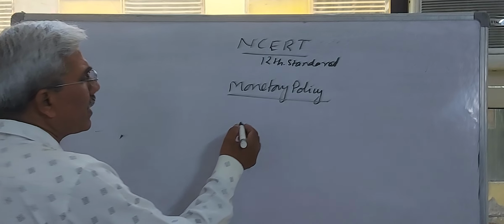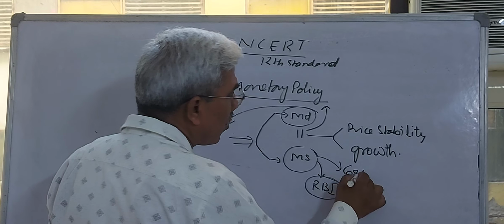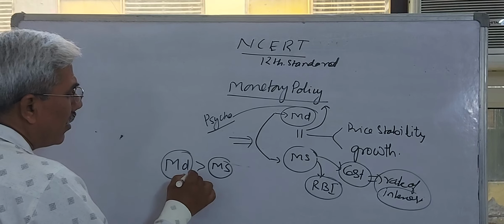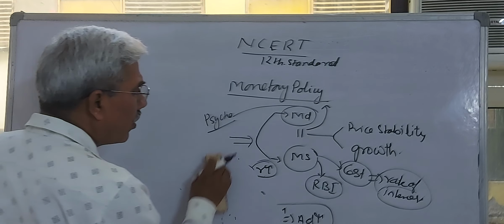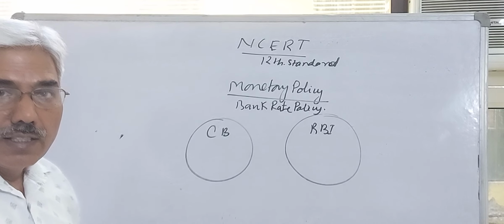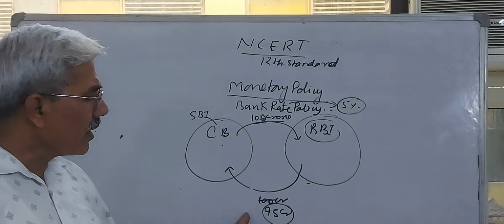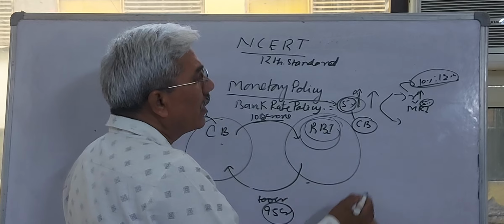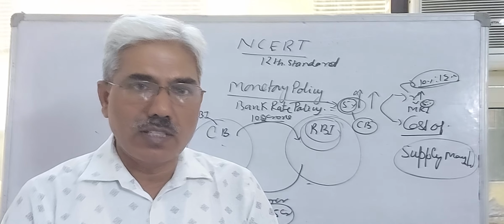समष्टि अर्थशास्त्र व्याख्यान: राजस्व व्यय और पूंजीगत व्यय (Revenue vs Capital Expenditure)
यह व्याख्यान कक्षा 12 एनसीईआरटी (NCERT) समष्टि अर्थशास्त्र के सरकारी बजट अध्याय के एक अत्यंत महत्वपूर्ण हिस्से **सरकारी व्यय (Government Expenditure)** के वर्गीकरण पर आधारित है। परीक्षाओं में अक्सर इन दोनों अवधारणाओं के बीच अंतर स्पष्ट करने और विशिष्ट मदों को वर्गीकृत करने वाले प्रश्न पूछे जाते हैं।
## 1. सरकारी व्यय का वर्गीकरण
सरकार अपने वित्तीय वर्ष में देश के प्रशासन, सुरक्षा और विकास के लिए जो भी कुल धन खर्च करती है, उसे सरकारी व्यय कहा जाता है। प्राप्तियों की ही तरह, व्यय को भी दो मुख्य भागों में वर्गीकृत किया जाता है:
 1. **राजस्व व्यय (Revenue Expenditure)**
 2. **पूंजीगत व्यय (Capital Expenditure)**
इन दोनों के बीच अंतर को समझने के लिए भी मुख्य रूप से दो मापदंडों का उपयोग किया जाता है: **परिसंपत्ति (Assets)** और **देयता (Liability)**।
## 2. राजस्व व्यय (Revenue Expenditure)
राजस्व व्यय सरकार के वे अल्पकालिक, चालू या रोजमर्रा के खर्च होते हैं जो सरकारी तंत्र को सुचारू रूप से चलाने के लिए आवश्यक हैं। कोई भी खर्च राजस्व व्यय तब माना जाता है जब वह निम्नलिखित दोनों शर्तों को पूरा करता हो:
 * **परिसंपत्तियों का निर्माण नहीं होता:** इस खर्च से सरकार के लिए किसी भी प्रकार की भौतिक या वित्तीय संपत्ति (जैसे बुनियादी ढांचा, सड़क, स्कूल भवन) का निर्माण नहीं होता।
 * **देयता में कमी नहीं आती:** इस खर्च से सरकार के ऊपर पूर्व में स्थित किसी भी कर्ज या वित्तीय दायित्व में कोई कमी नहीं आती।
### प्रमुख उदाहरण:
 * सरकारी कर्मचारियों का वेतन और भत्ते।
 * वृद्धावस्था पेंशन और छात्रवृत्तियां।
 * पिछले ऋणों पर दिया जाने वाला ब्याज भुगतान।
 * रक्षा सेवाओं के सामान्य रखरखाव का खर्च और प्रशासनिक व्यय।
 * विभिन्न मदों पर दी जाने वाली आर्थिक सहायता (Subsidies)।
## 3. पूंजीगत व्यय (Capital Expenditure)
पूंजीगत व्यय सरकार के वे दीर्घकालिक खर्च होते हैं जो देश के आर्थिक विकास और उत्पादन क्षमता को बढ़ाने के लिए किए जाते हैं। कोई भी खर्च पूंजीगत व्यय तब कहलाता है जब वह नीचे दी गई दो शर्तों में से **कम से कम किसी एक** को पूरा करता हो:
 * **परिसंपत्तियों का निर्माण होता है:** इस खर्च से सरकार के लिए स्थाई भौतिक या वित्तीय संपत्तियों का निर्माण होता है, जो भविष्य में आय उत्पन्न कर सकती हैं।
 * **देयता में कमी आती है:** इस खर्च के माध्यम से सरकार अपने पूर्व के ऋणों या दायित्वों को चुकता करती है, जिससे उसकी वित्तीय देयता कम होती है।
### प्रमुख उदाहरण:
 * सड़कों, राजमार्गों, फ्लाईओवरों, रेलवे और पुलों का निर्माण।
 * अस्पतालों, स्कूलों और फैक्ट्रियों की इमारतों या मशीनों पर किया गया निवेश।
 * सार्वजनिक क्षेत्र के उपक्रमों (PSUs) के शेयरों की खरीद।
 * पूर्व में लिए गए सरकारी या विदेशी ऋणों का मूलधन वापस चुकाना (Repayment of Loans)।
 * केंद्र सरकार द्वारा राज्य सरकारों या विदेशी सरकारों को दिए जाने वाले ऋण।
## 4. तुलनात्मक सारांश
| विशेषता | राजस्व व्यय (Revenue Expenditure) | पूंजीगत व्यय (Capital Expenditure) |
| **प्रकृति** | आवर्ती (Regular और Recurring) होते हैं, जो हर साल करने पड़ते हैं। | गैर-आवर्ती (Non-recurring) होते हैं, जो कभी-कभी किए जाते हैं। |
| **परिसंपत्ति पर प्रभाव** | देश में किसी नई परिसंपत्ति या एसेट का निर्माण नहीं होता। | देश की भौतिक या वित्तीय परिसंपत्तियों में वृद्धि होती है। |
| **देयता पर प्रभाव** | सरकार के ऊपर से किसी पुराने कर्ज या लायबिलिटी में कमी नहीं आती। | सरकार के पुराने ऋणों का भुगतान होने से देयता कम होती है। |
| **मुख्य उद्देश्य** | सरकारी विभागों और सामान्य सेवाओं का संचालन करना। | देश की उत्पादन क्षमता और आर्थिक विकास को गति देना। |
**निष्कर्ष:** राजस्व व्यय मुख्य रूप से उपभोग प्रकृति का होता है जो व्यवस्था को बनाए रखता है, जबकि पूंजीगत व्यय निवेश प्रकृति का होता है जो देश के भविष्य के लिए पूंजीगत संपत्तियों का ढांचा खड़ा करता है।
यदि आपको किसी विशिष्ट व्यय (जैसे रक्षा उपकरणों की खरीद बनाम सैनिकों का वेतन) को इन श्रेणियों में वर्गीकृत करने में कोई समस्या आ रही हो, तो नीचे चैट बॉक्स में लिखकर अपनी शंका का समाधान कर सकते हैं। धन्यवाद!